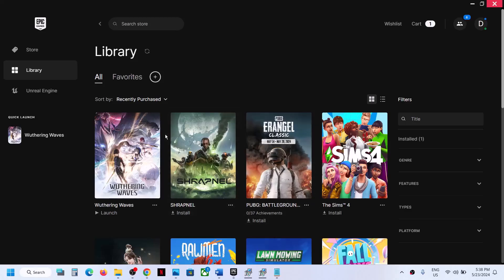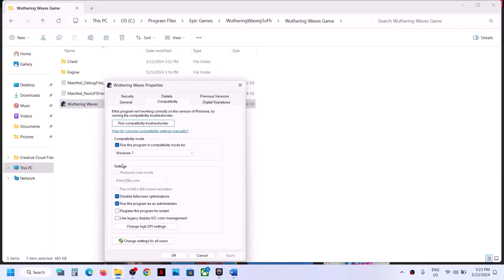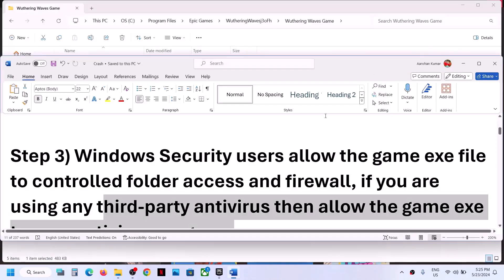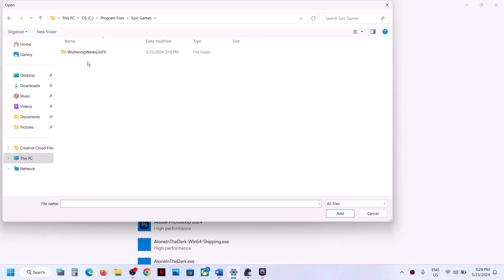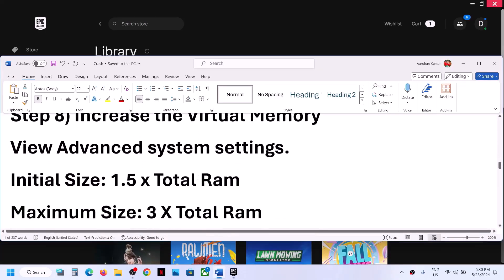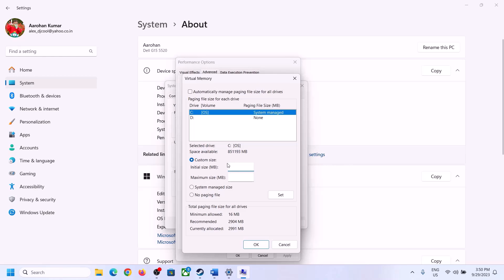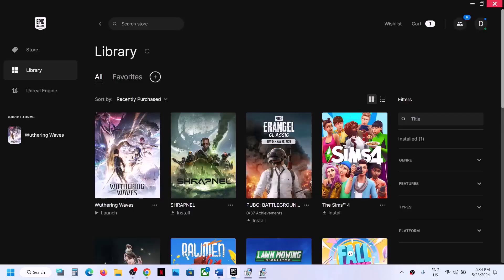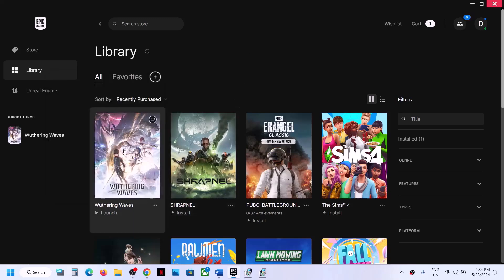Fix Wuthering Waves Not Launching/Won't Launch On PC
Fix Wuthering Waves Does Not Open/Start On PC, Fix Wuthering Waves Won't Launch
Step 1) Start AntiCheat Expert Service
Step 2) Run the game from the game installation folder, try running the game in compatibility mode.
Step 3) Windows Security users allow the game exe file to controlled folder access and firewall, if you are using any third-party antivirus then allow the game exe to your antivirus program.